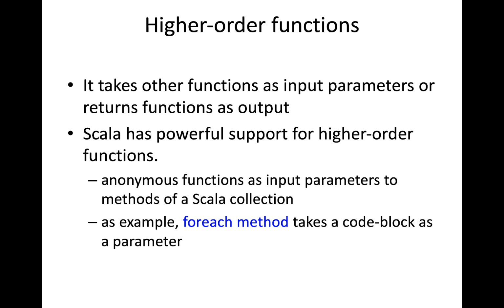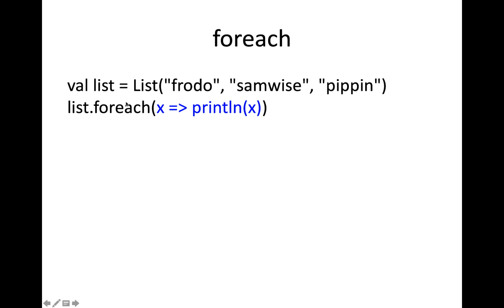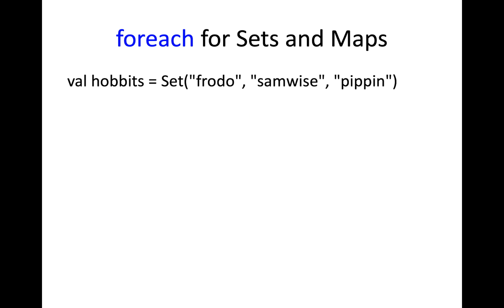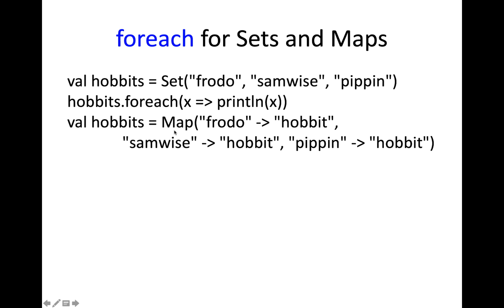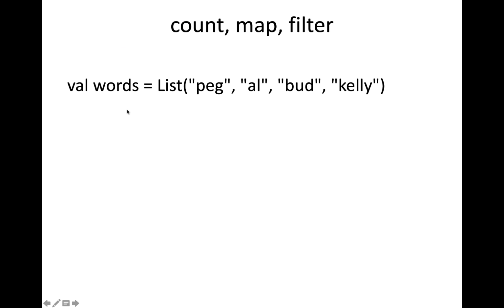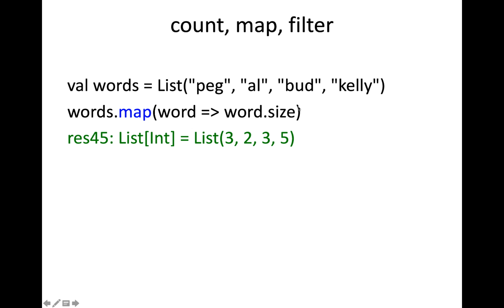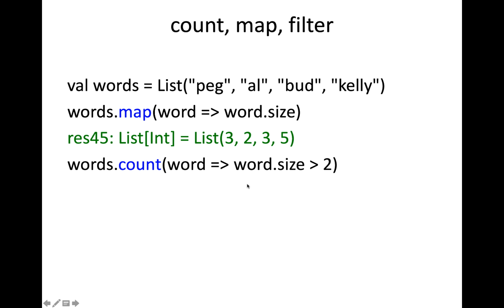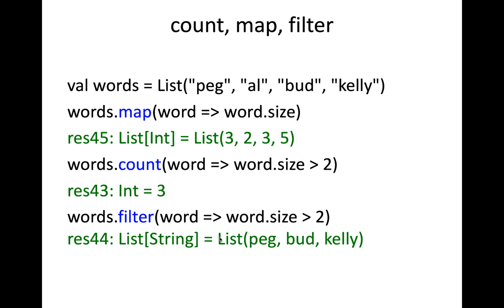scalaFundaPart5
Higher-order functions in Scala. Examples are foreach, map, count, filter.